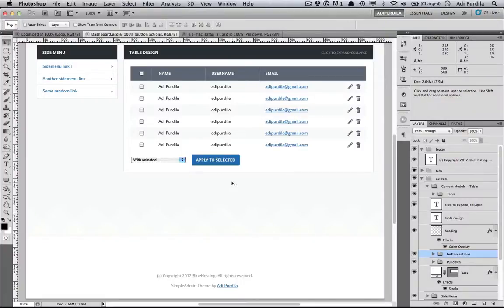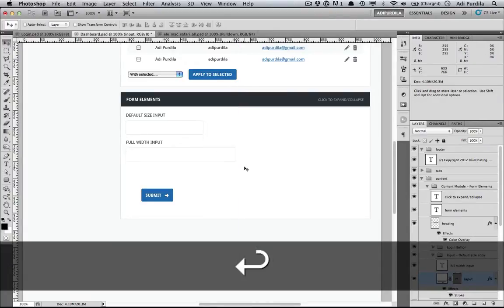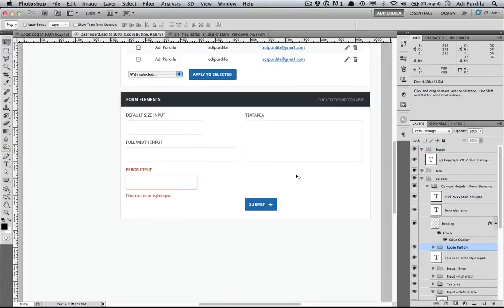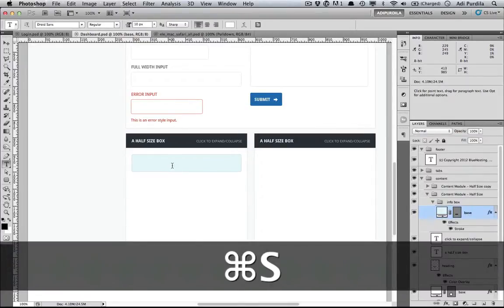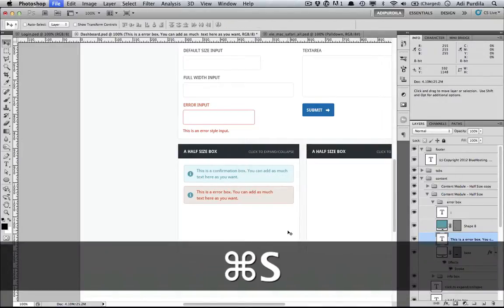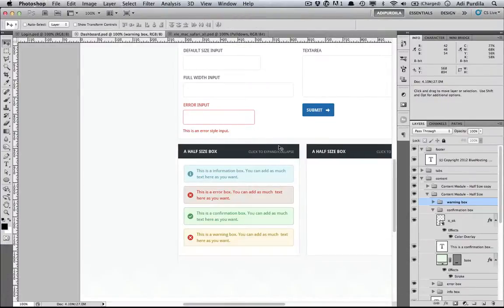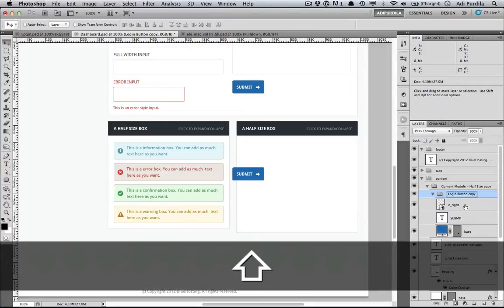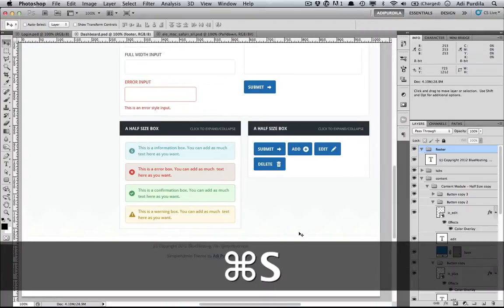SimpleAdmin: Designing Forms and Controls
In this, the third part of our Admin theme series, we'll look at finishing off the Dashboard layout. We'll design the all-important form elements, alerts and some additional controls.